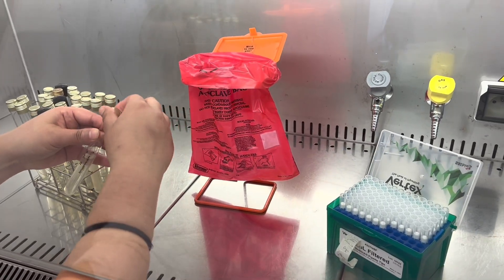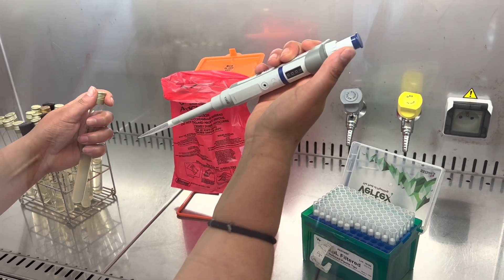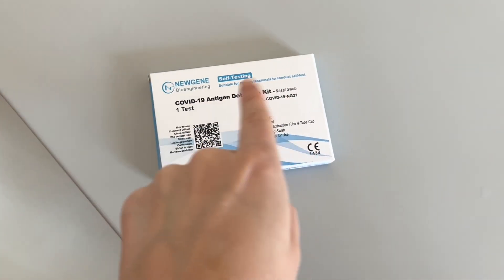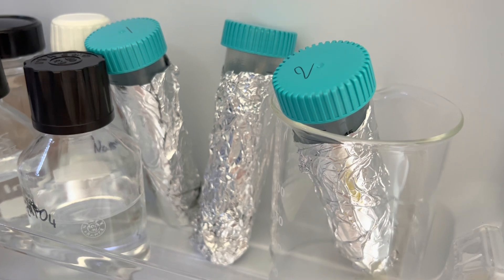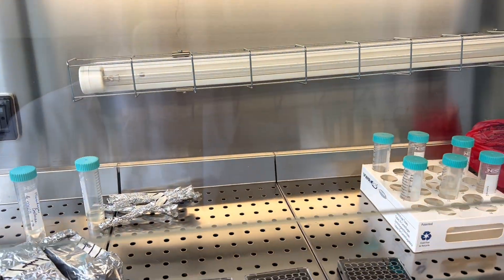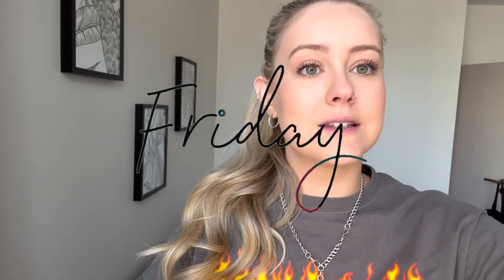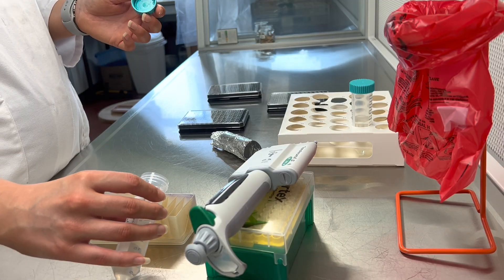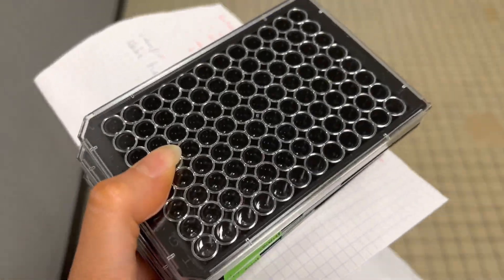FRANCE INTERNSHIP DIARIES WEEK 2: a week in the life of a SICK PhD student :(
Hello!

Welcome back to another France vlog! This week I show you around my experiments while trying to juggle being sick. I also get some very exciting news in this video regarding my channel here on Youtube *eeeeek*

I hope you enjoy this vlog and the other France vlogs to come :)

Jessica

- - - about me - - -
My name is Jessica and I’m a final year PhD student at the University of Aberdeen studying a PhD in chemistry, specifically in the area of marine natural products. I started my YouTube channel to document my PhD journey and to offer my advice to other students. Thanks for stopping by!

- - - music used - - -
Beat Memories - Lukrembo
Marshmallow - Lukrembo
Imagine - Lukrembo
Donut - Lukrembo
Holiday - Lukrembo